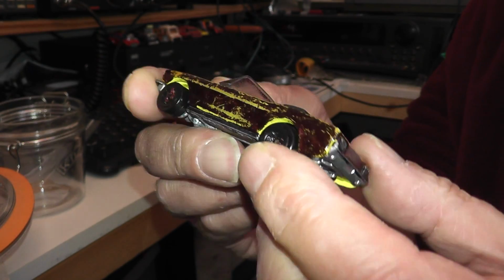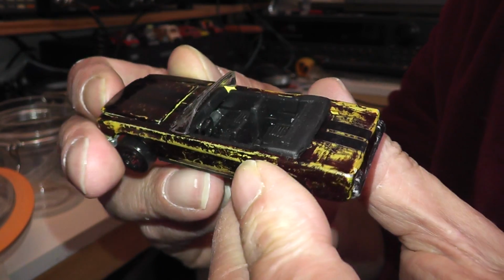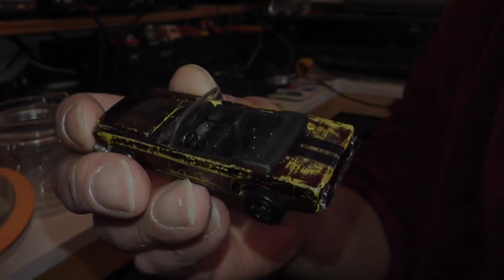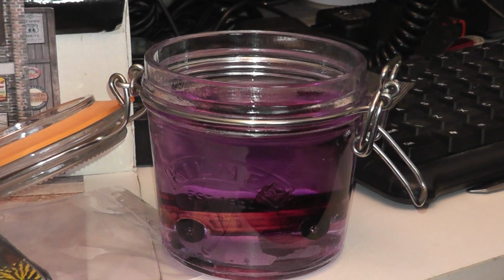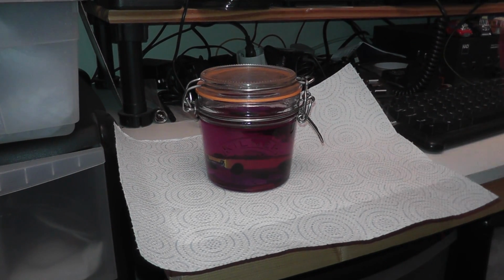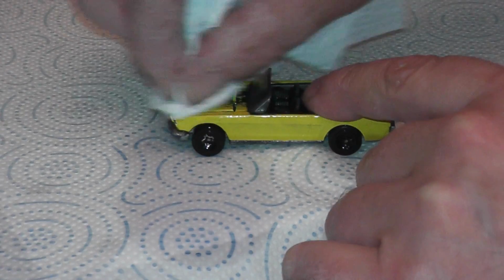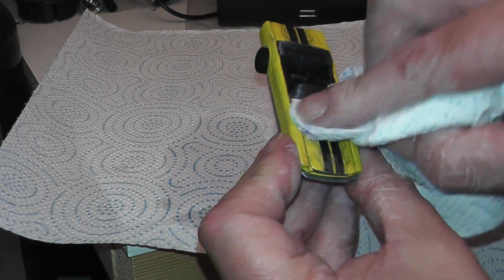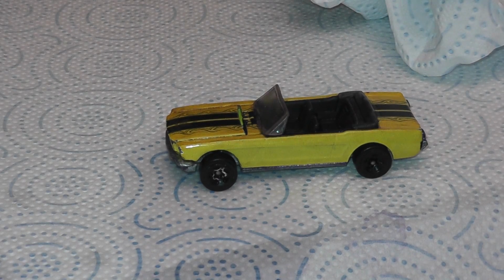How to Remove Permanent Marker - Rarer Hot Wheels Episode 56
A quick how to... remove permanent marker pen from a diecast model. This method may work on other things too.